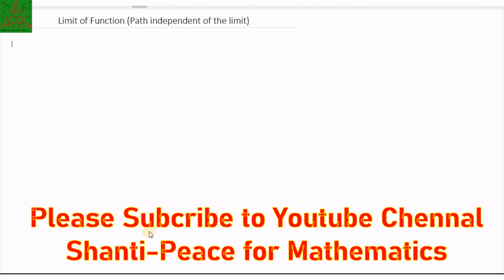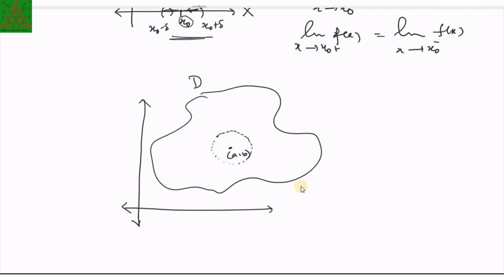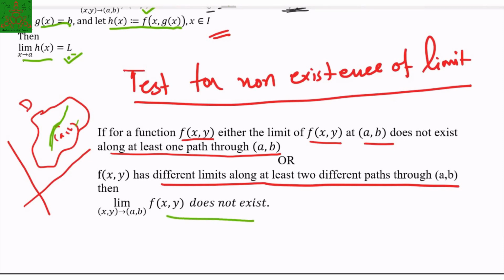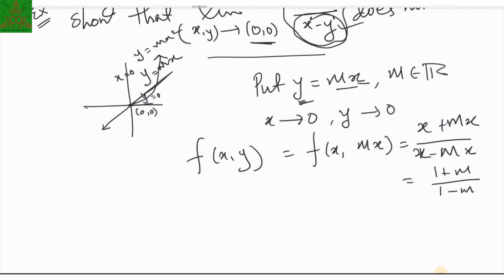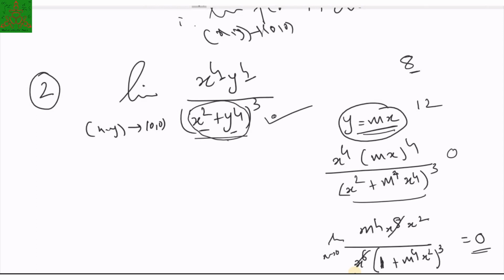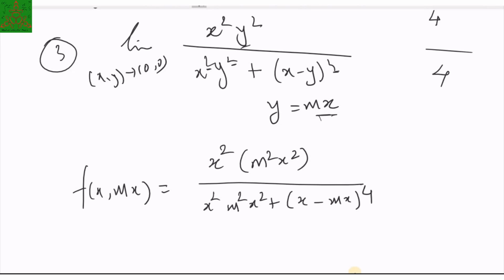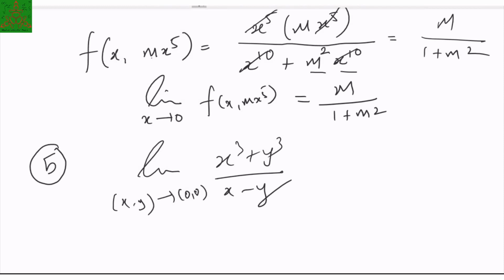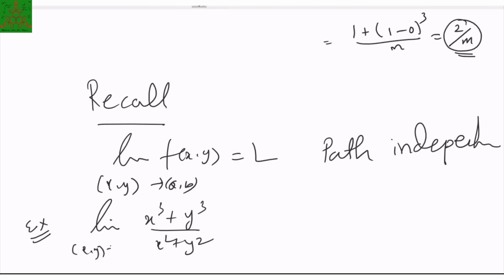Advanced Calculus | Limit of functions of Several Variables-Path independence of the limit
The limit of function of several variables is independent of path, if it is exists. Video is give idea about the  same in detail. Also, discuss several examples for the same.